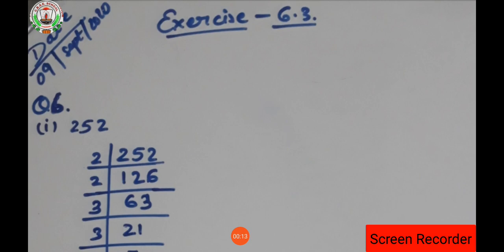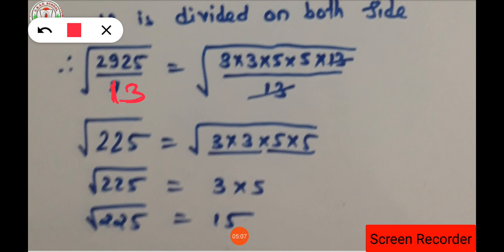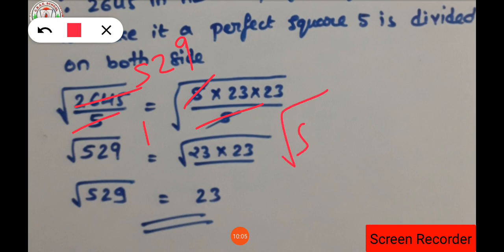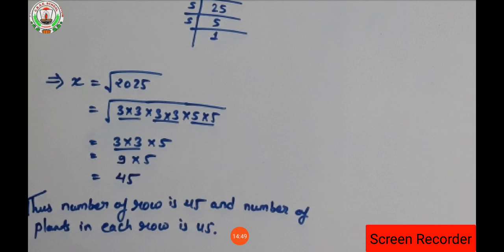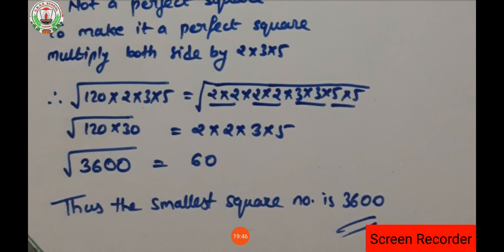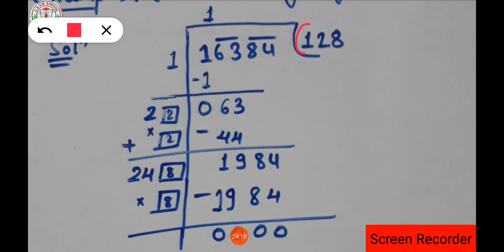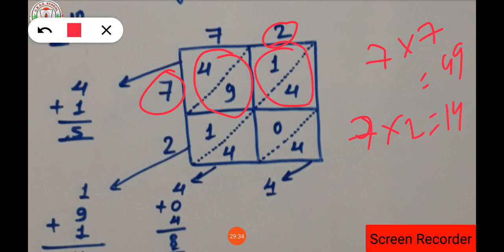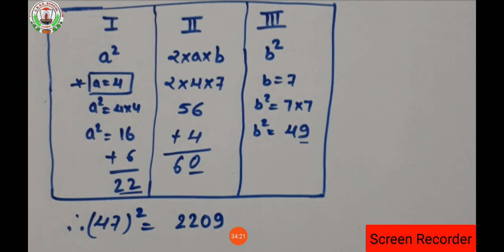Sept*9/+ Cl=8 M&aths